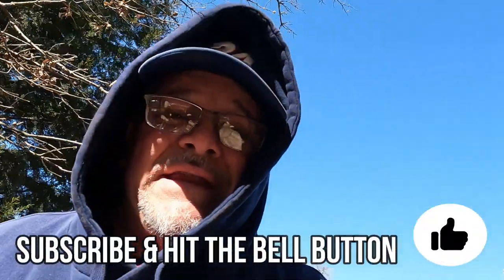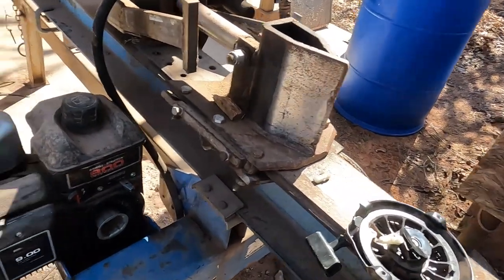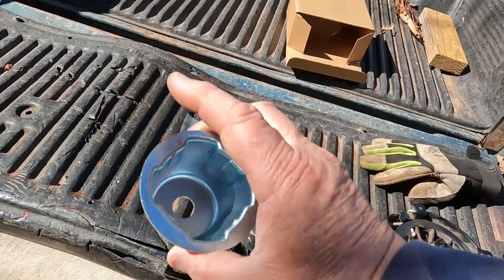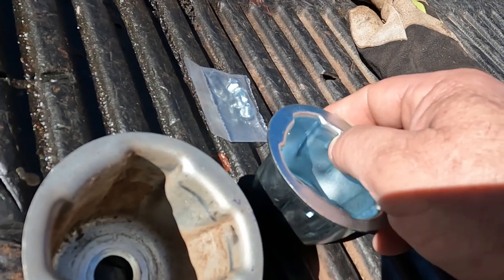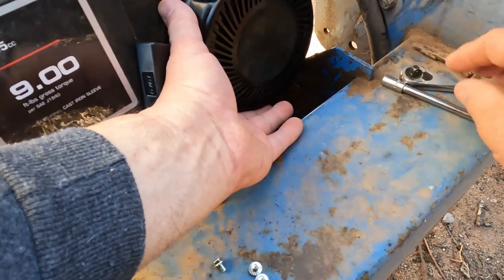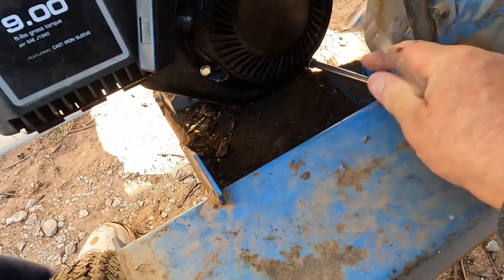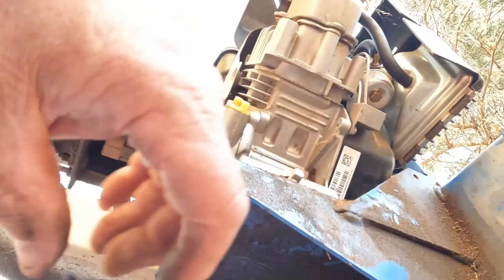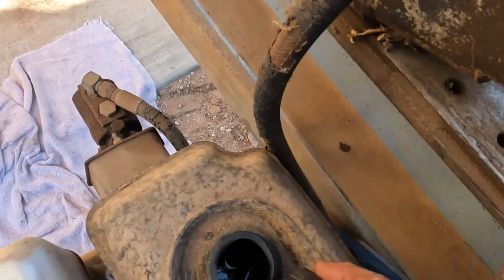GREAT IT BROKE | LOG SPLITTER | RECOIL STARTER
I order a new recoil starter for my log splitter and installed a new updated version.

Vidpro Microphone